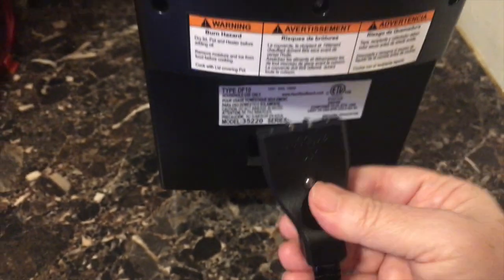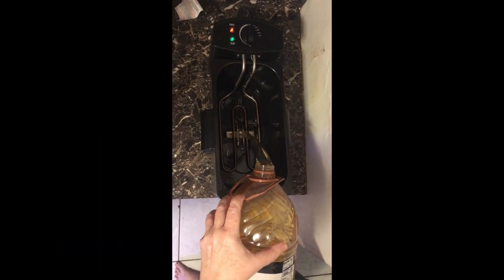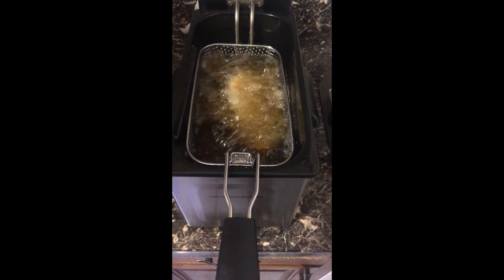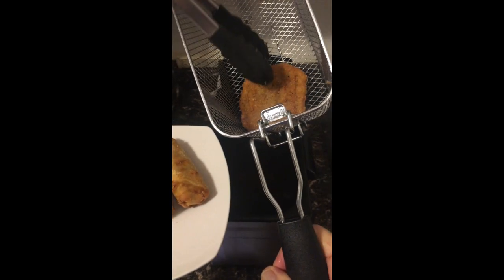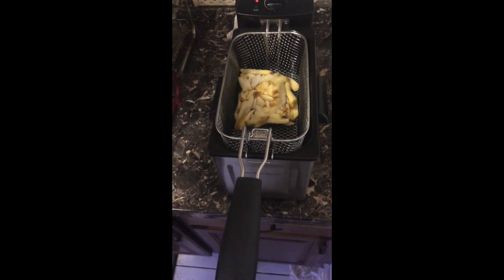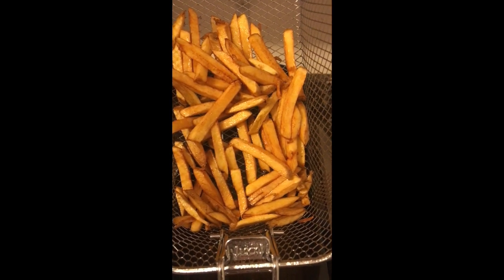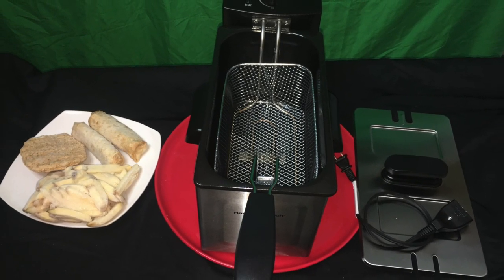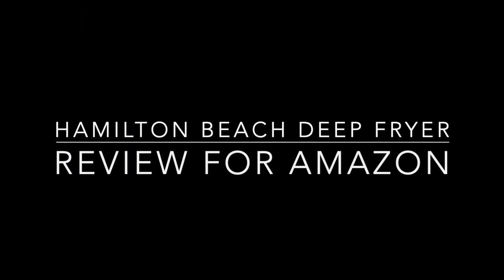Deep Fryer Showdown: A Comprehensive Review Of The Breville Bdf500! at Wealthtrending.club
Review of the Breville BDF500 Deep Fryer avaliable at Wealthtrending.club